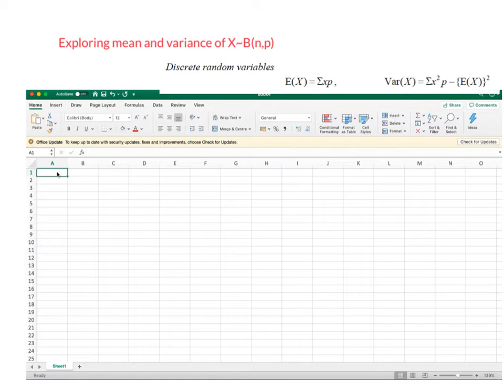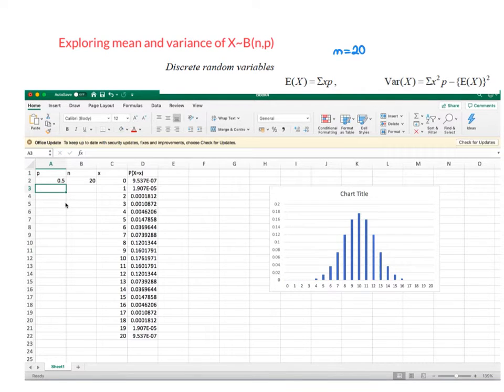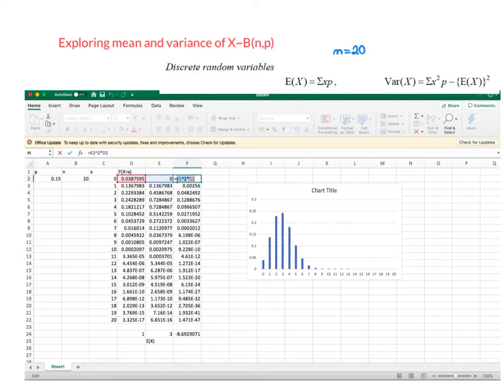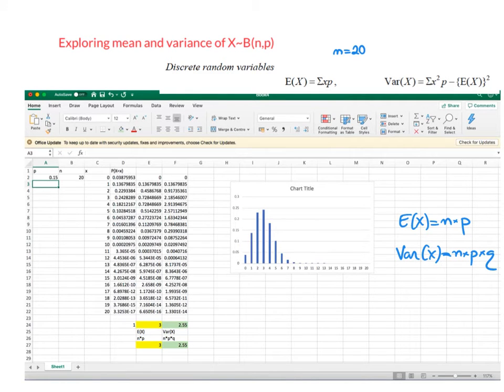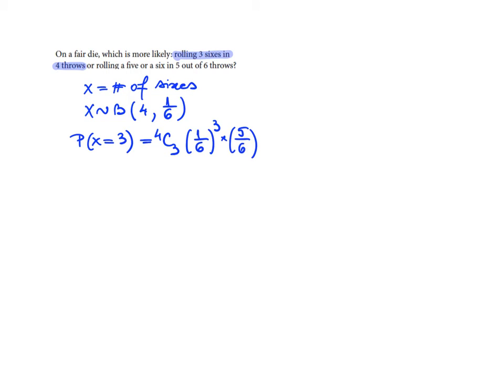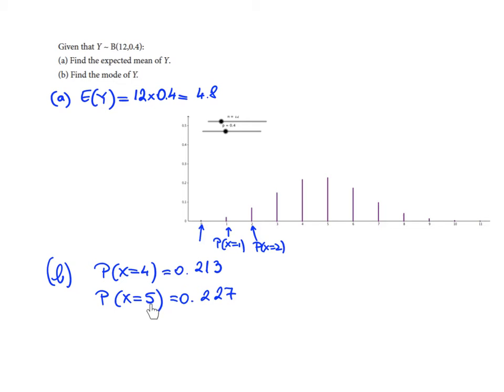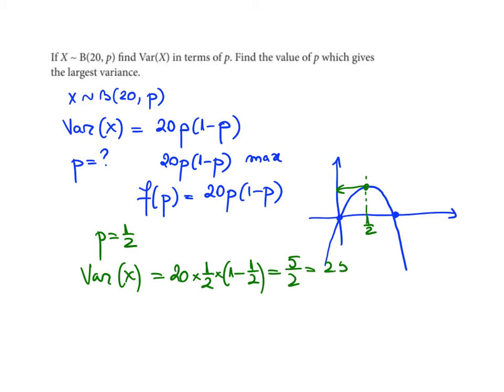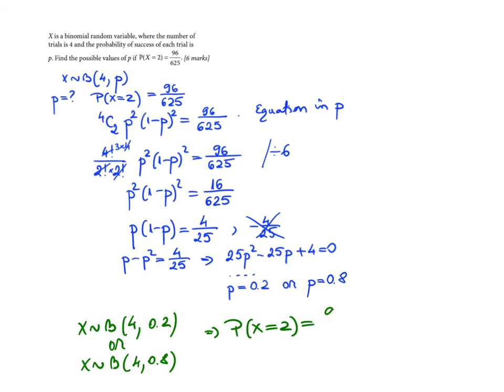Expected value and variance for a binomial distribution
Exploring the formulae, using Excel, followed by full solutions for some questions, a few being challenging.